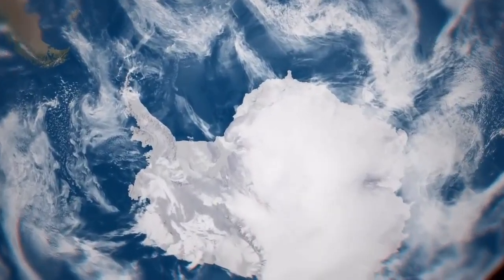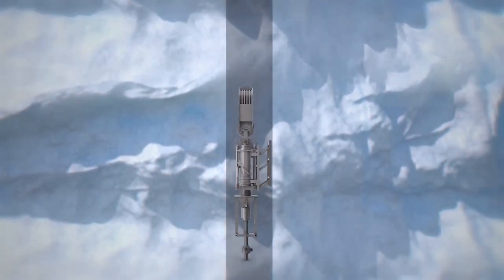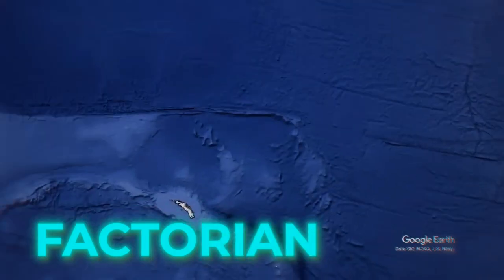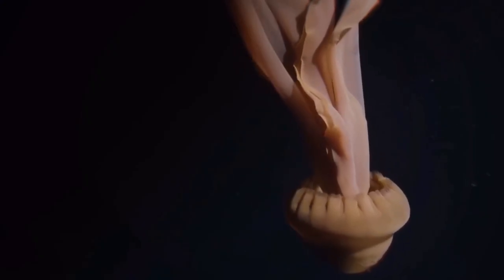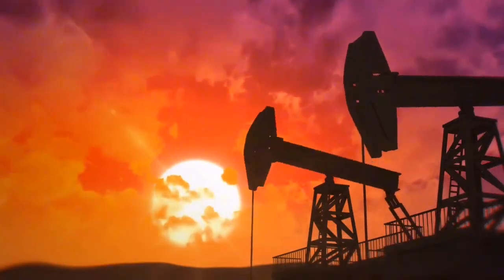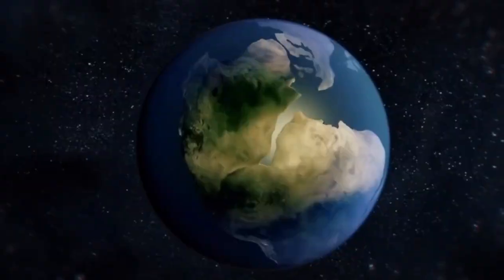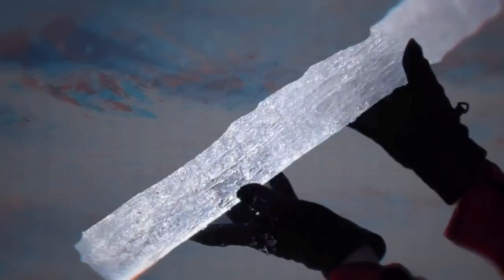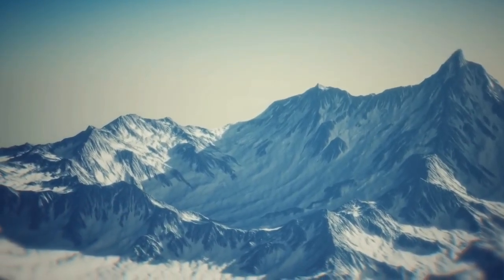Shocking Secrets Beneath Antarctica’s Ice – What They Don’t Want You to Know! 🚨🔥